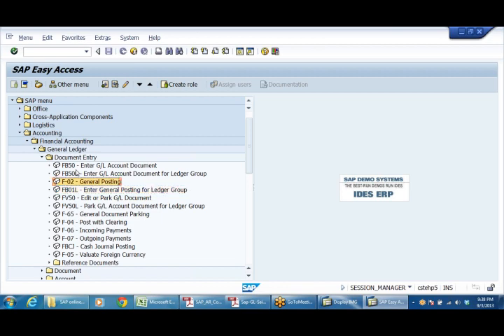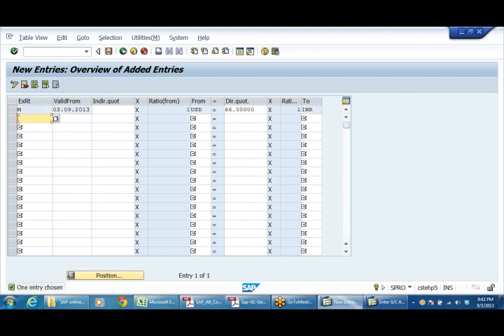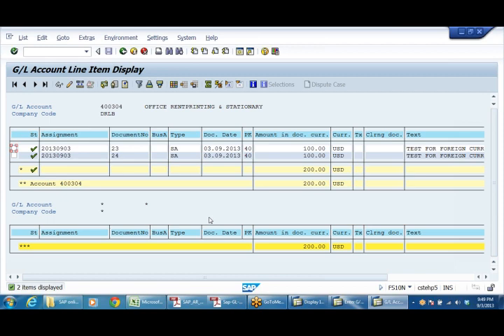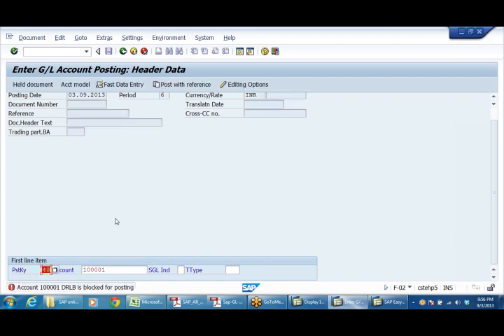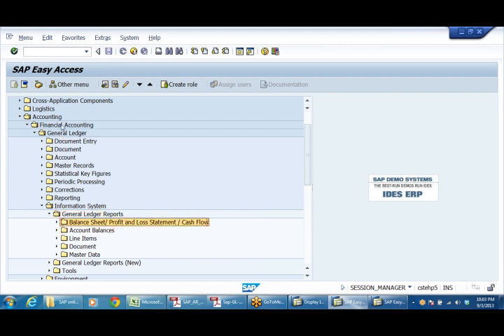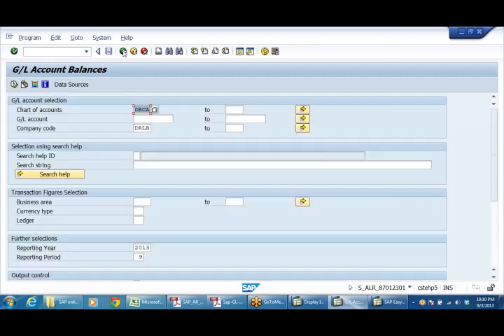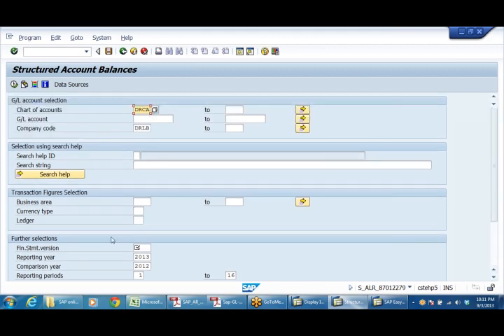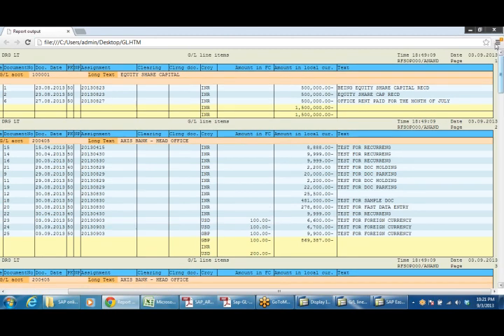2013 09 03 21 38 New Meeting